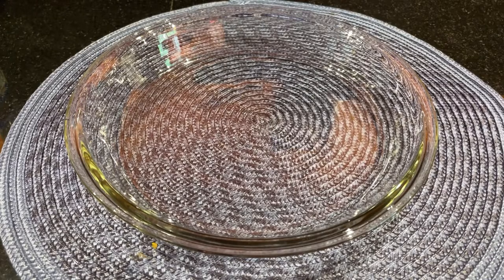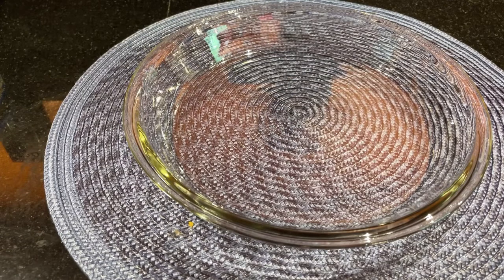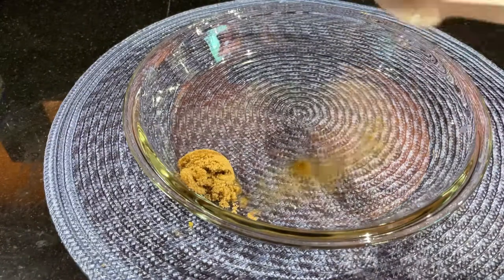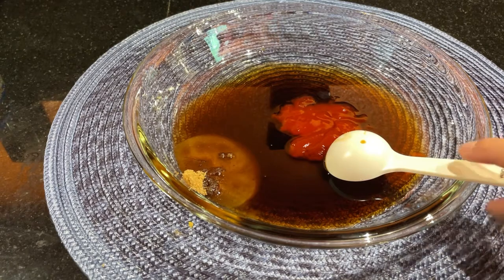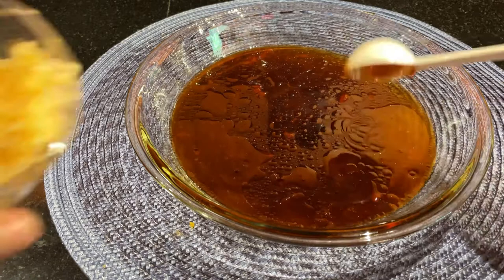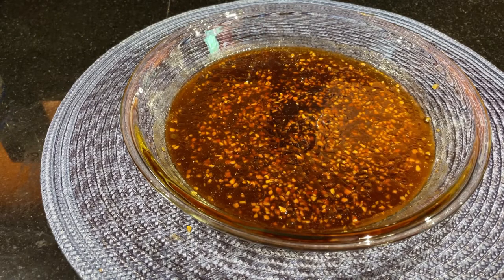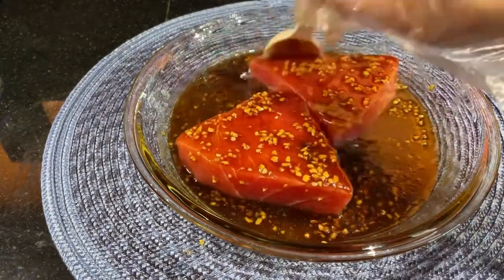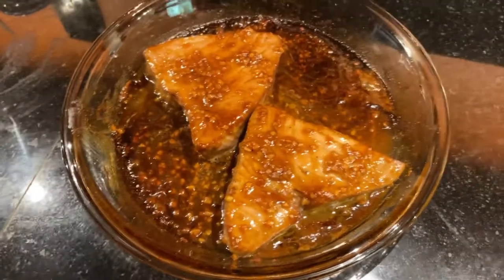BAKED AHI TUNA STEAK | QUICK & EASY RECIPE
Music
Libre - Ikson